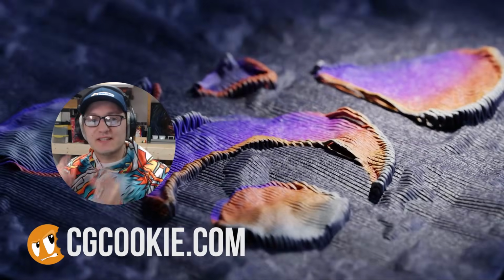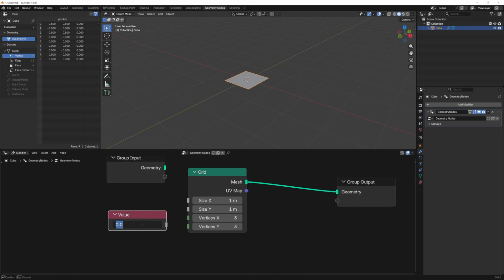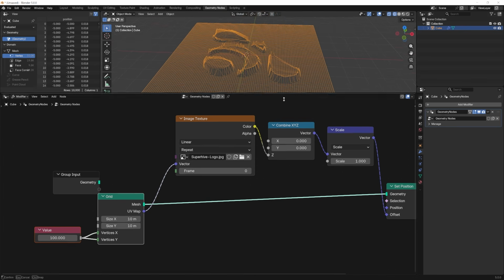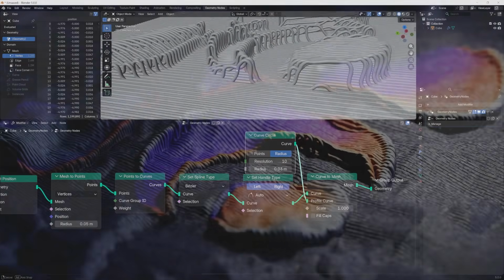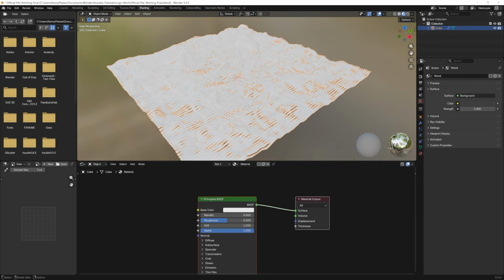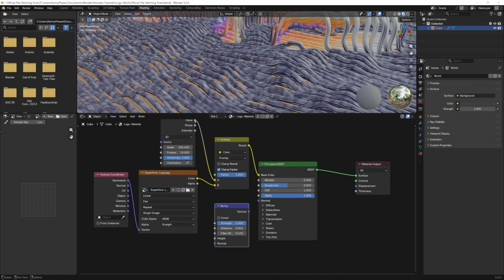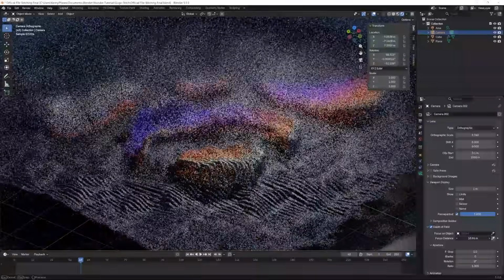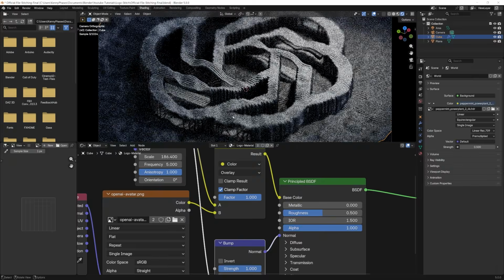Blender – Stunning Geo-Nodes Logo Effect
New to Blender? Start with Blender Basics, our free beginner course

In this tutorial, you’ll learn how to create a pro-level logo effect in Blender using Geometry Nodes. We’ll turn a flat logo or image into animated, flowing curves driven by textures, noise, and procedural logic, no add-ons required. This setup works with virtually any logo and is fully customizable, from motion speed to thread density.

You’ll see how to:
• Build a flexible Geometry Nodes system from scratch
• Drive form using image textures and UVs
• Convert meshes to curves for a clean, threaded look
• Add subtle procedural animation with 4D noise
• Finish the effect with materials, lighting, and camera setup

If you’re new to Blender or feel shaky on the fundamentals, don’t brute-force advanced tutorials like this. You’ll move faster—and understand why things work—by locking in the basics first.

Structured lessons, real production workflows, and zero fluff.

Once the fundamentals click, Geometry Nodes stops feeling like magic and starts feeling like leverage.